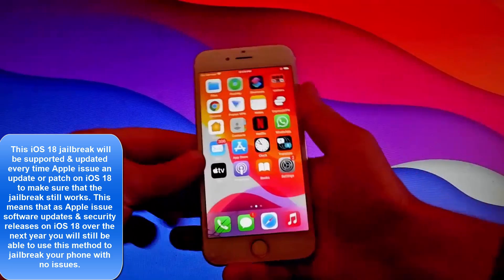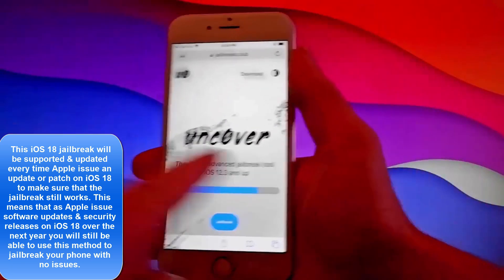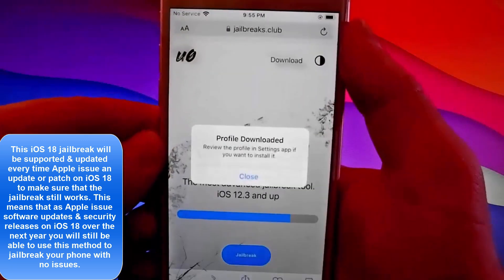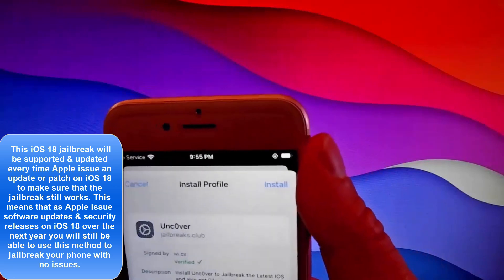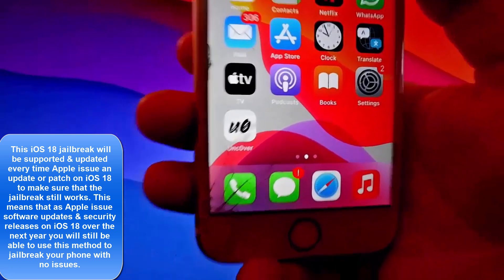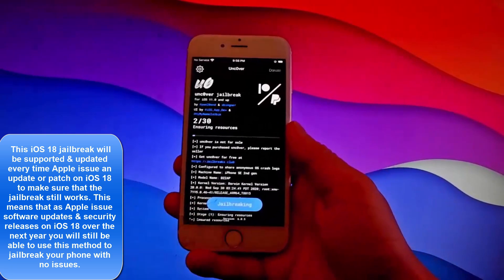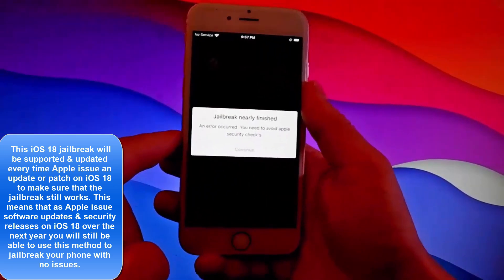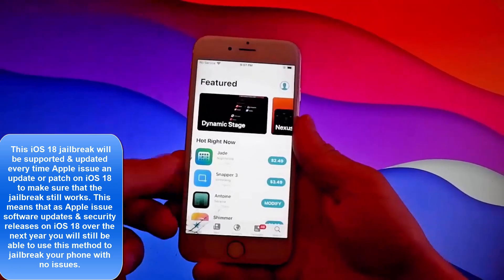Jailbreak iOS 18 Untethered [No Computer] - Unc0ver Jailbreak 18 Untethered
Hello everyone and welcome to our new Jailbreak 18.0 tutorial featuring the Unc0ver Jailbreak 18.0 method. This Jailbreak iOS 18.0 uses the Jailbreak iOS 18.0 untethered file installation technique.

For those that are not familiar with the Unc0ver Jailbreak 18.0 untethered method it simply means that the files will install direct to your iPhone. This makes this latest Uncover jailbreak really user friendly and simple to use.

Also, every time Apple issue an update or patch on iOS 18 we will test this jailbreak ios 18 method to make sure it works with these new updates. So, you can be sure that when using our iOS Jailbreak 18.0 it will work after all future updates and patches that Apple may make to iOS 18.

So, to find out how to jailbreak ios 18.0 untethered just spend five minutes watching our tutorial unc0ver untethered 18.0. Being able to iOS 18.0 Jailbreak Without Computer is not the only great feature with jailbreak unc0ver 18. You will find that unc0ver download 18.0 now comes with Sileo the well-known APT Package Manager.

That is right, when you install unc0ver jailbreak 18 the files for Sileo will also automatically install on to your iPhone. For those who are not familiar with Sileo, it is one of the best APT Package Managers around and you can get some amazing apps, tweaks and themes there. These are all the ones you really want for your iPhone but are not available via the App Store.

For this unc0ver tutorial 18.0 we carried out all our usual tests with our bank of iPhones. We installed Jailbreak Unc0ver 18.0 on all our different models and found that it installed quickly and easily.

We then tested them for several days and can report that jailbreak 18.0 ios is fully compatible with Apple’s ios and was totally glitch free. There was no trace of any viruses, malware or adware with this version of unc0ver 18.0.

As you can see there are so many benefits with this jailbreak ios 18 so grab your iPhone and get this unc0ver tutorial 18.0 rolling and update your iPhone today.

Timestamps:
00:00 Introduction
00:22 Website
00:35 Jailbreak download
01:01 Settings
01:12 Installation
01:48 Jailbreak
02:11 Verification
02:35 Sileo

Unc0ver Jailbreak iOS 18.0
ios 18.0 jailbreak
iOS Jailbreak 18.0 Tutorial